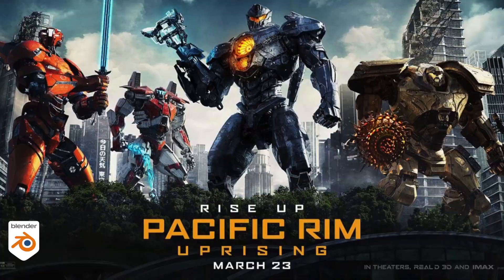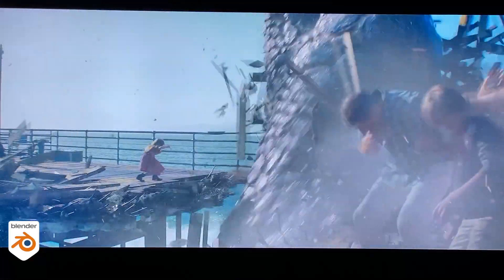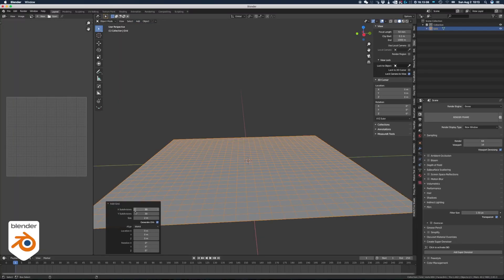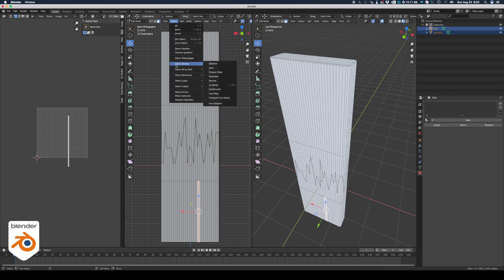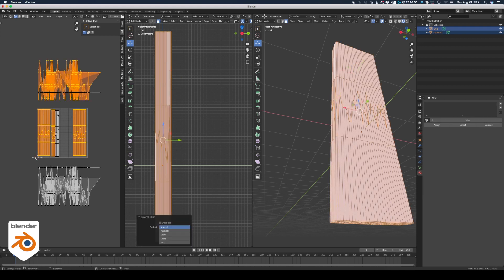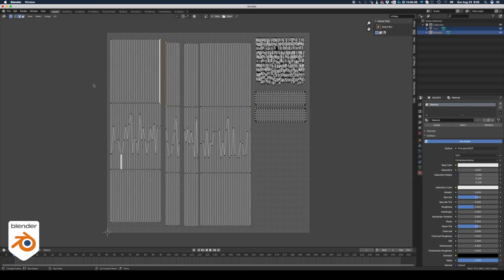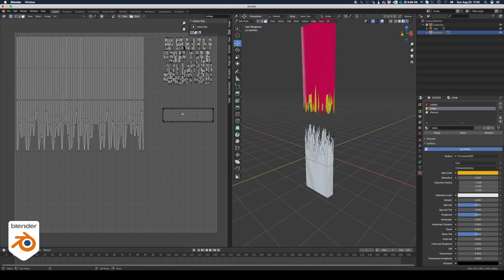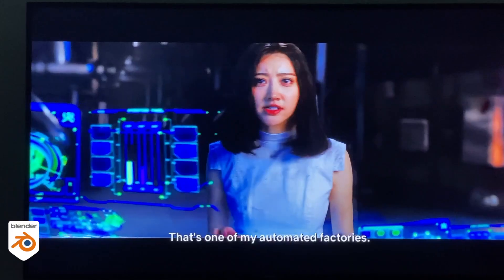If only I had Blender when I worked on Pacific Rim Uprising. EP3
Little breakdown of the work I did on Pacific Rim Uprising and how I would have modelled the pier if I had Blender at the time.